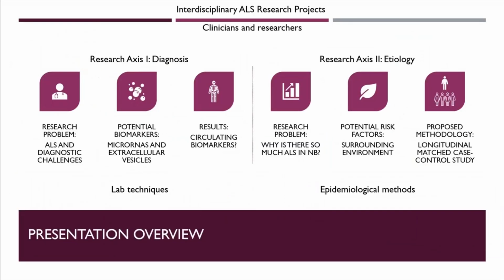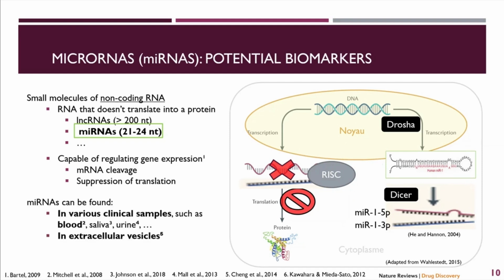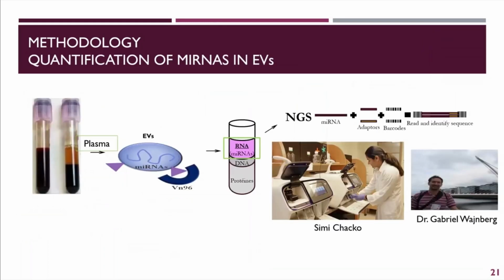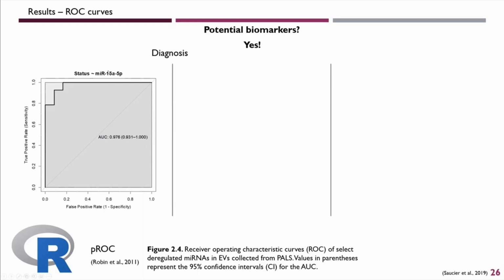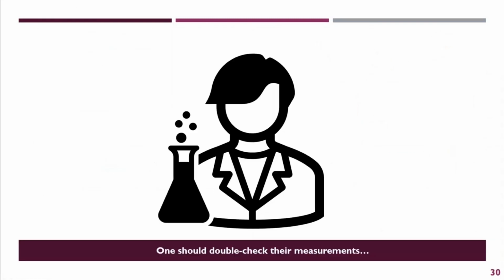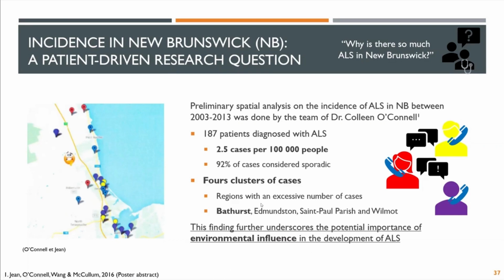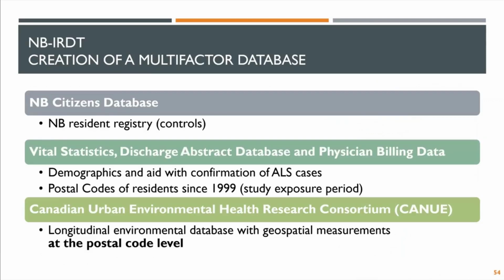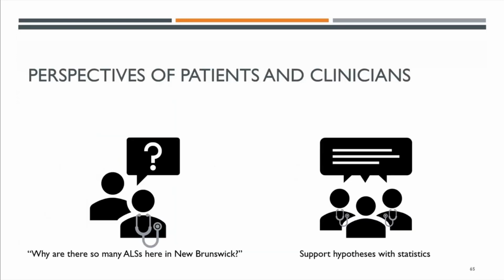Explore Lab and Environmental Research in ALS with Daniel Saucier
Daniel Saucier is a PhD candidate in Health Sciences at the Université de Sherbrooke. In this talk, he shares his past masters work to improve early diagnosis of ALS through biomarkers in the blood, as well as his proposed doctoral research on the role that environmental exposures may have in the development of this rare neurological disease.